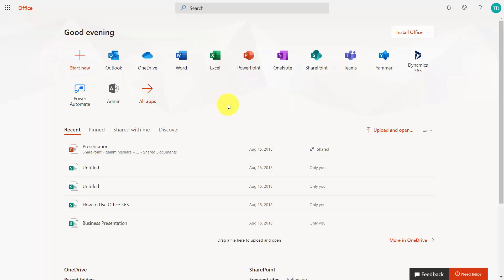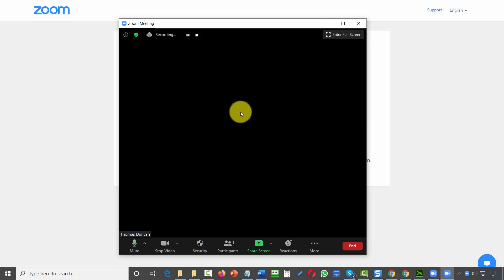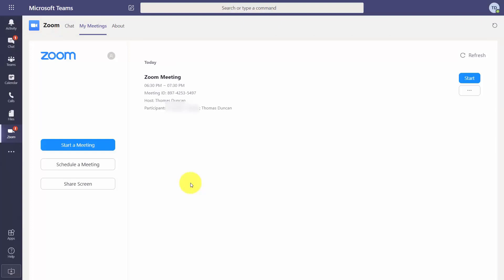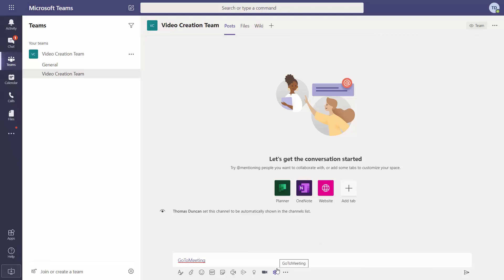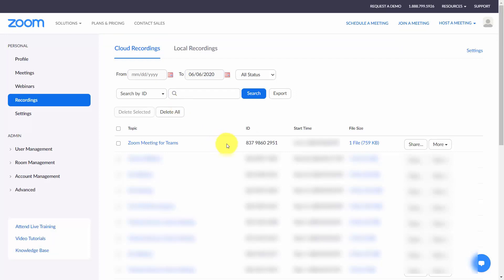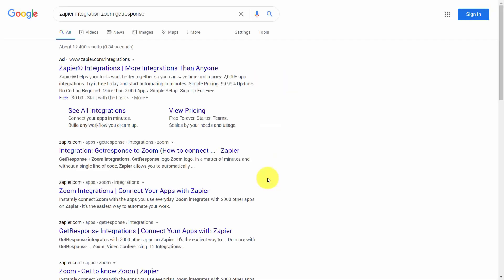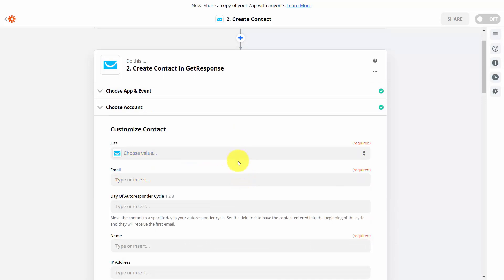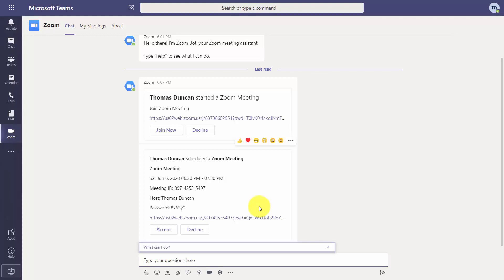Microsoft Teams: Live Streaming with Zoom and GoToMeeting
🚀 Other full courses on our channel:

How to Make 3B Book Cover Mockups in Photoshop